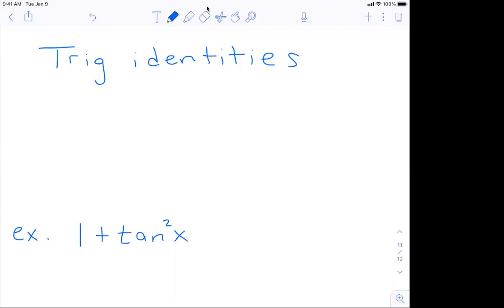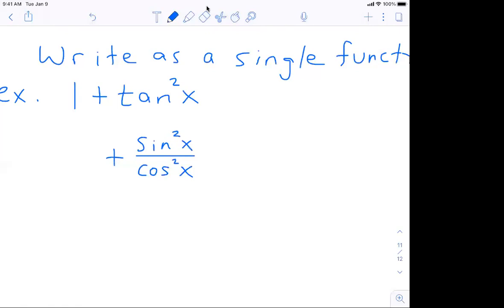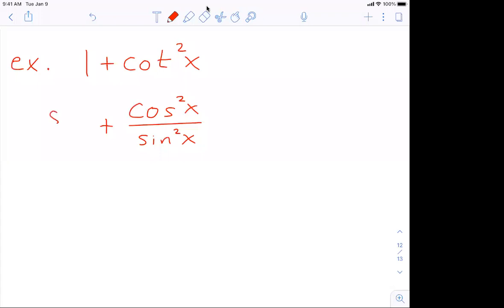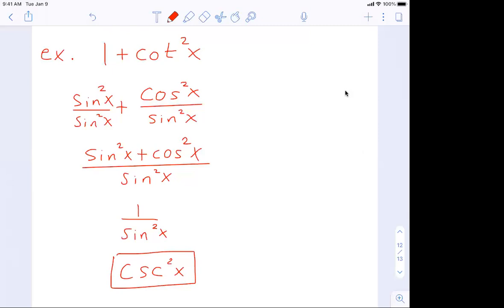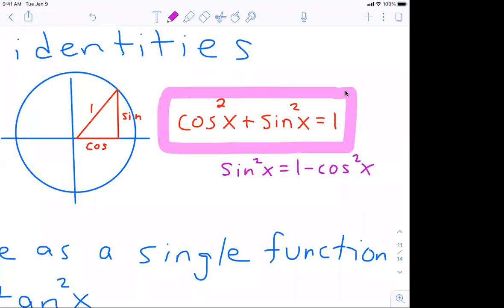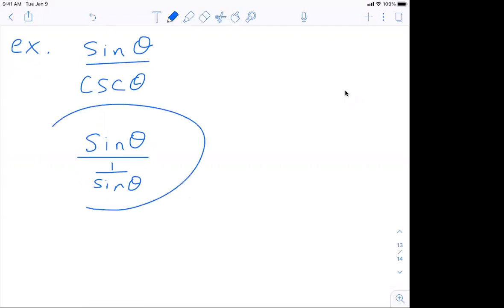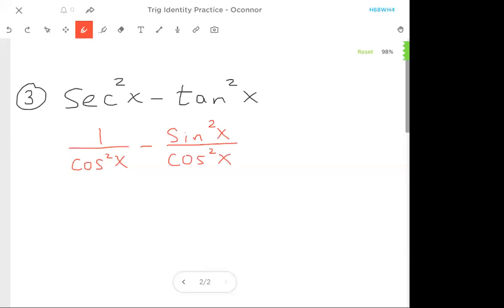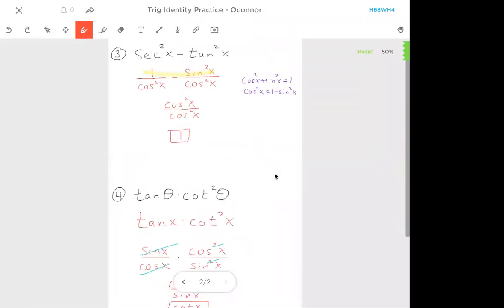Trig identities notes